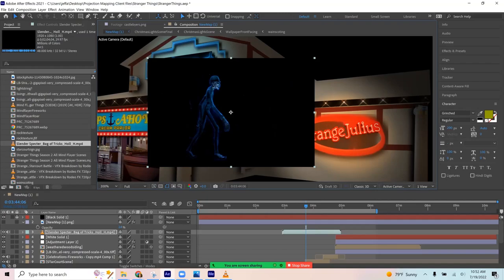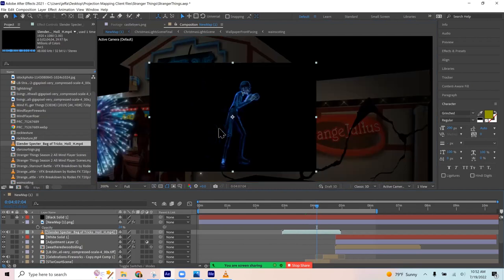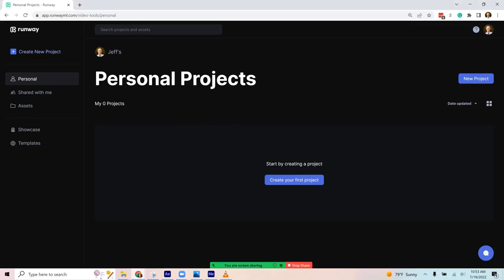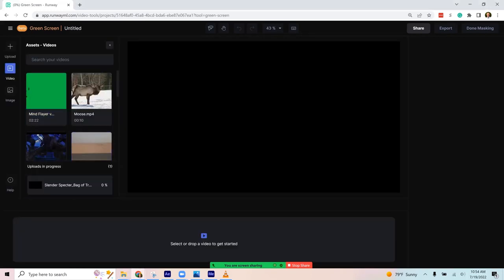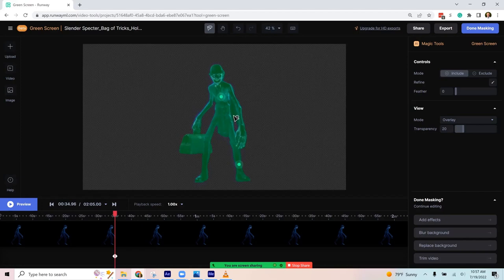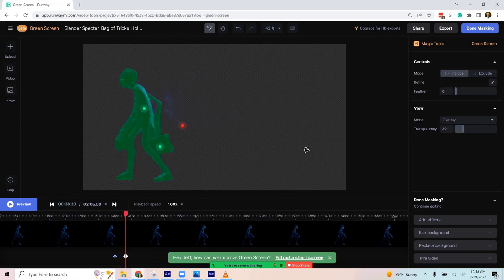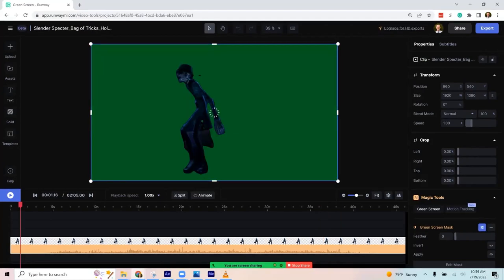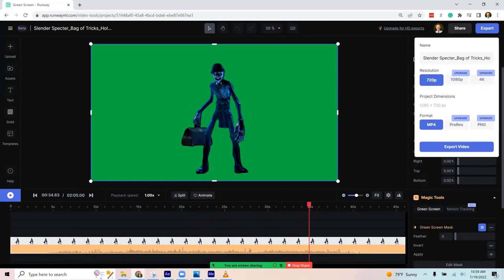Dreaded 'Black Box'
When you get a video from some place like AtmosFX, it will have a background, or a black background that is difficult to make transparent for projection mapping.